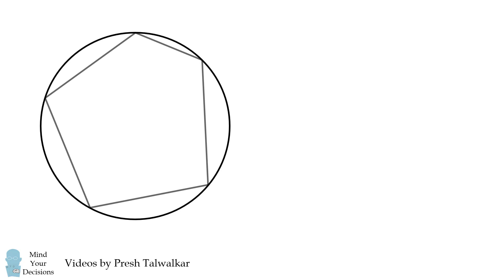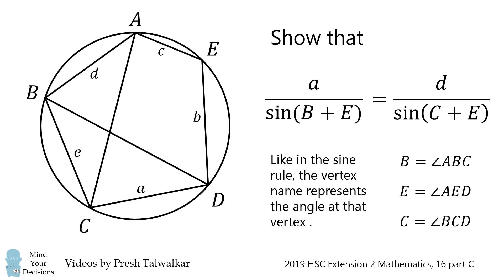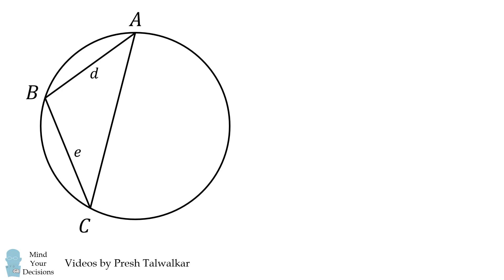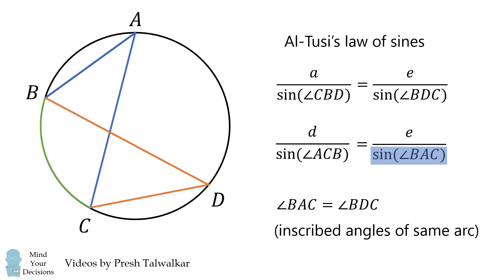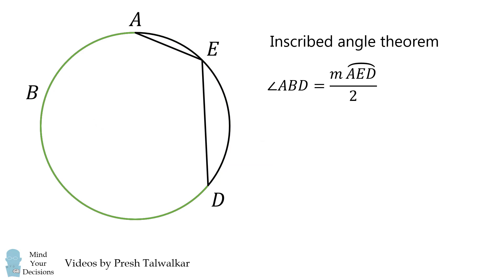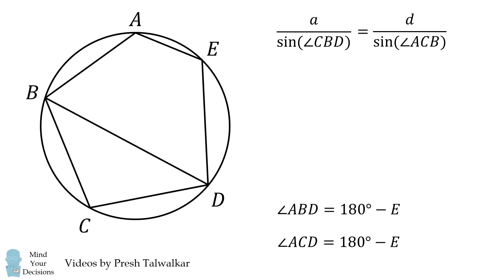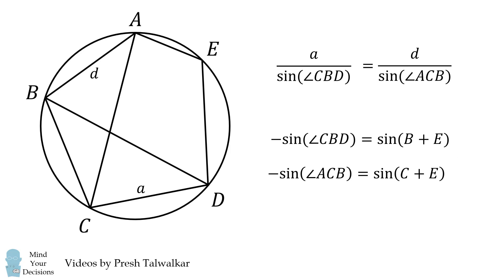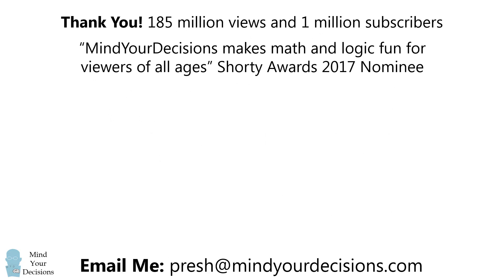Can You Solve The Hardest Problem From The 2019 HSC?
This is from Australia's HSC Extension 2 Mathematics paper given to Year 12 students (ages 16-18). A special thanks this month to The Laba Family, Michael Anvari, Richard Ohnemus, Shrihari Puranik, Kyle.

Thanks to all patrons!

2017 Shorty Awards Nominee. Mind Your Decisions was nominated in the STEM category (Science, Technology, Engineering, and Math) along with eventual winner Bill Nye; finalists Adam Savage, Dr. Sandra Lee, Simone Giertz, Tim Peake, Unbox Therapy; and other nominees Elon Musk, Gizmoslip, Hope Jahren, Life Noggin, and Nerdwriter.